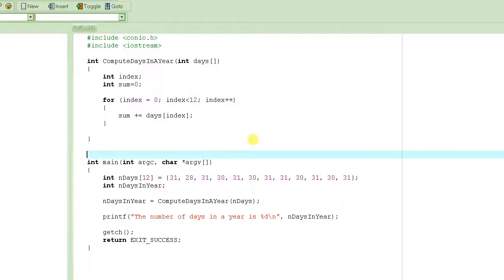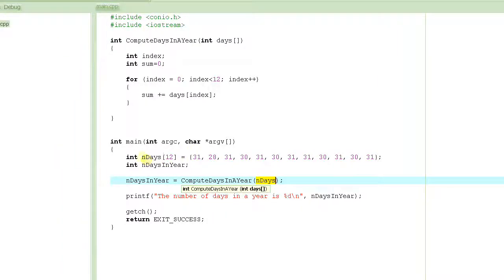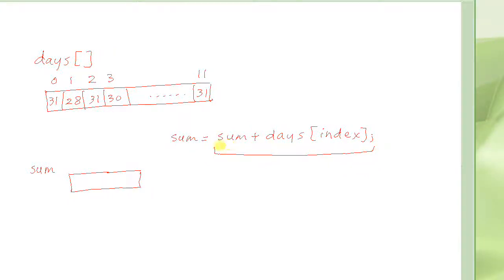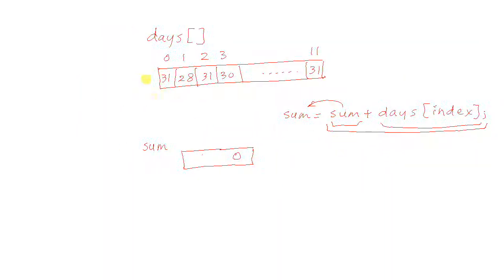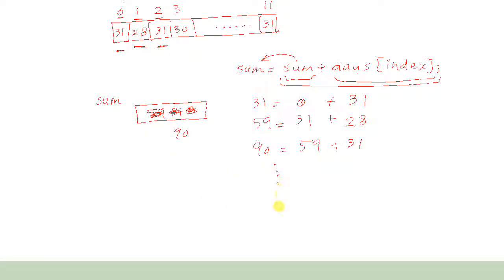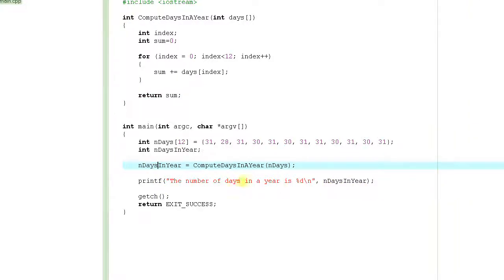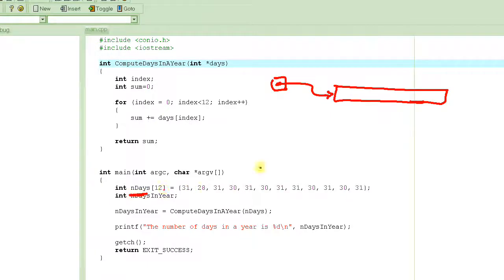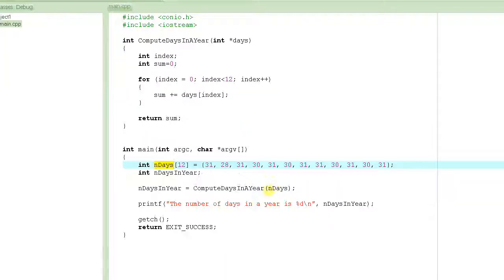Passing Pointers to Functions Part-4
Passing Pointers to Functions in C Programming Language